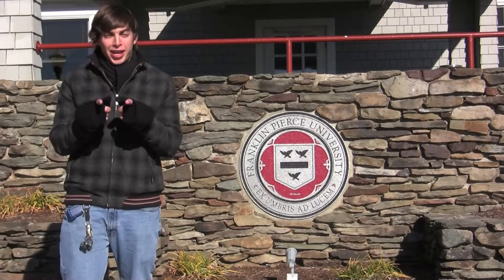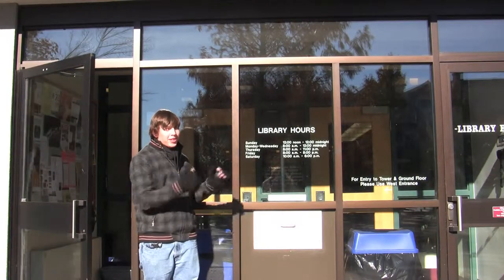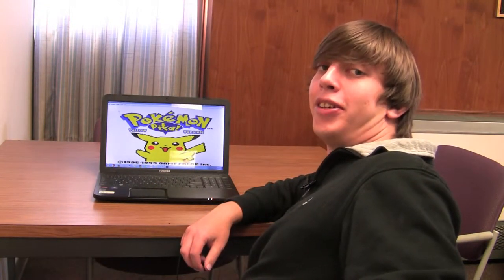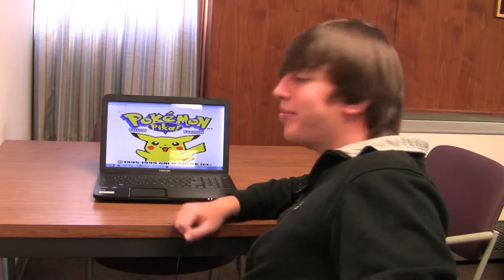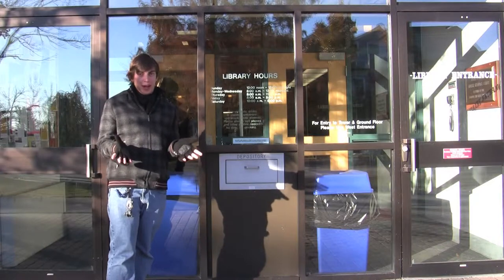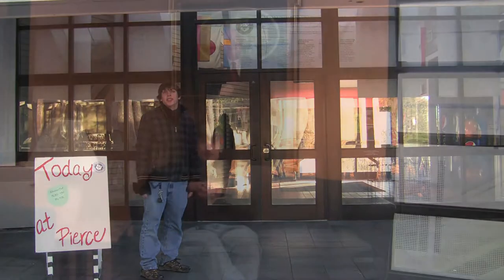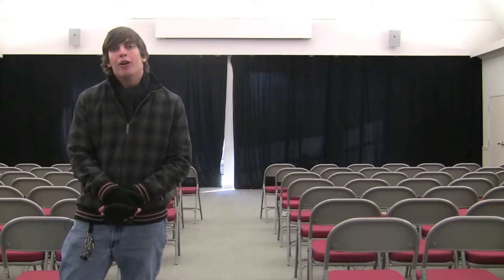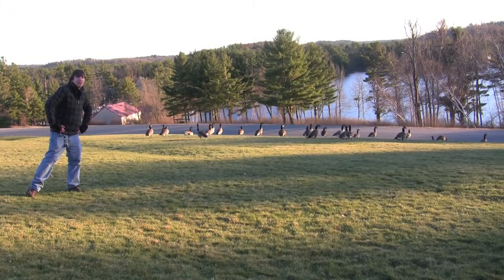A Day in the Life at FPU